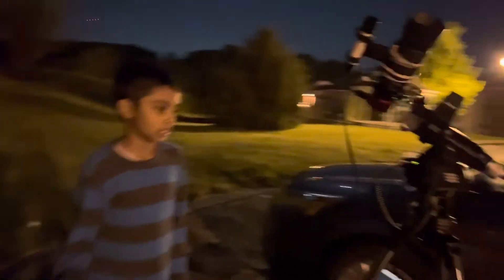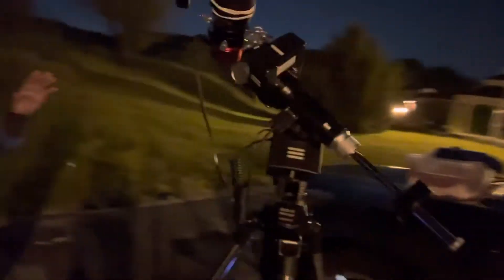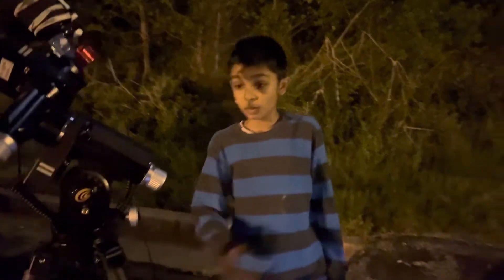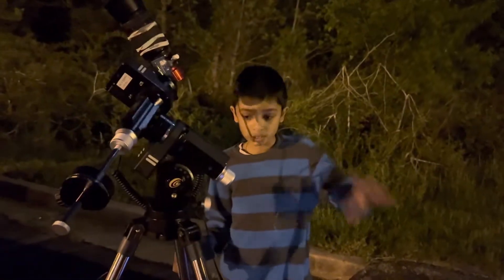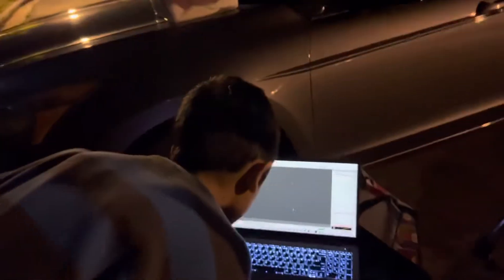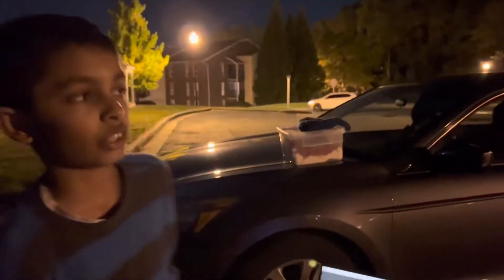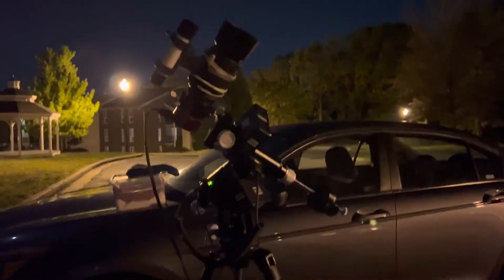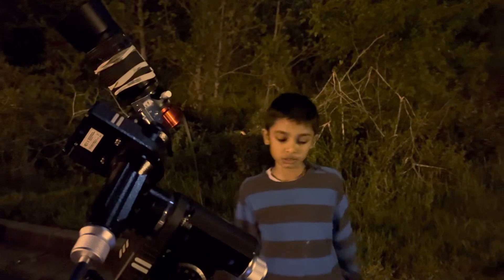Astroimaging with new mount - Explorescientific iexos 100 pmc eight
Serious astroimaging summarized for you.